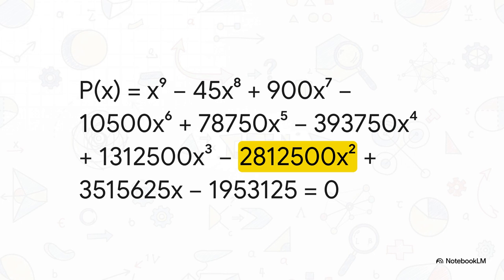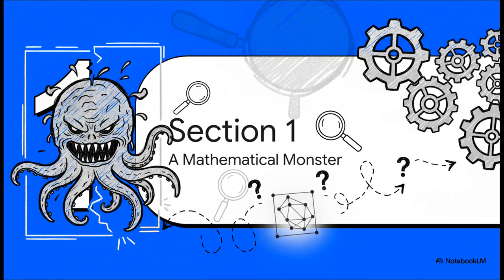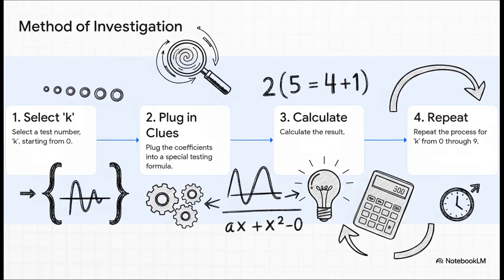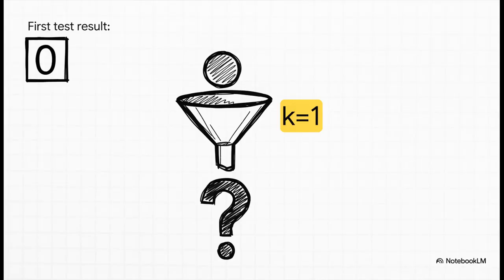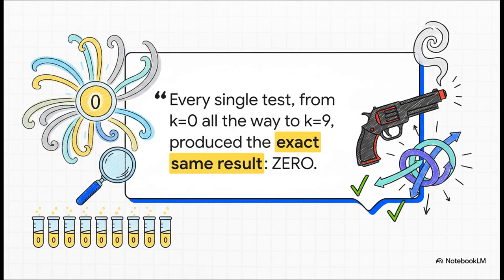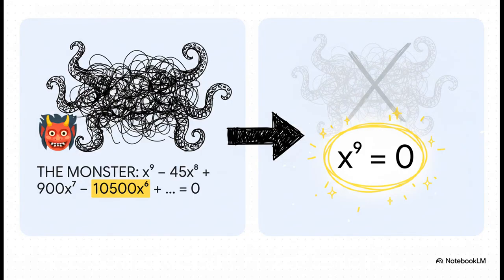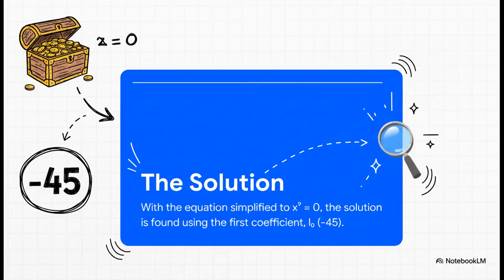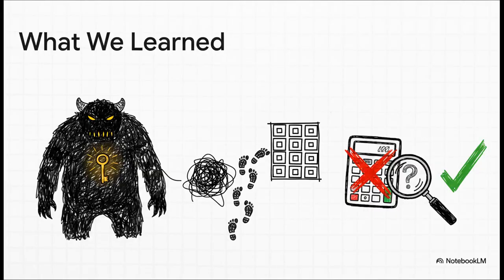Ezouidi s Approach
Introduction
For centuries, the equation has stood as the most perfect expression of mathematical truth—and yet, for more than two hundred years, one of its greatest challenges has remained unresolved: the exact solution of high-degree polynomials. Since 1824, when Niels Henrik Abel declared that no general algebraic solution exists for polynomial equations of degree five or higher, this theorem has defined the very limits of mathematical possibility.
But limits exist only until they are surpassed.
In Exact Roots of Polynomial Equations of Degree  7th  , 8th  and 9th , Professor Mourad Sultan Ezouidi presents the culmination of decades of research—a complete and exact symbolic solution for the 7th  , 8th  and 9th -degree polynomial equation. This achievement, built upon the profound structure of Ezouidi’s Theorem, reveals that the walls erected by Abel’s impossibility are not unbreakable—they are merely historical misconceptions born from incomplete understanding